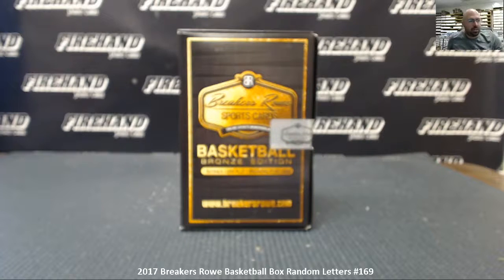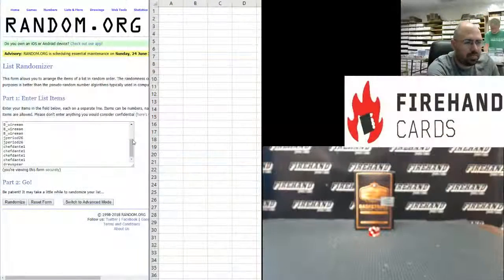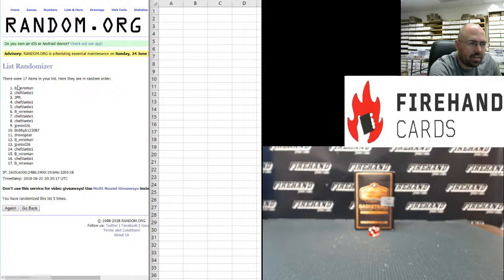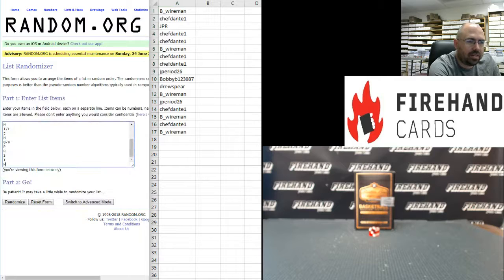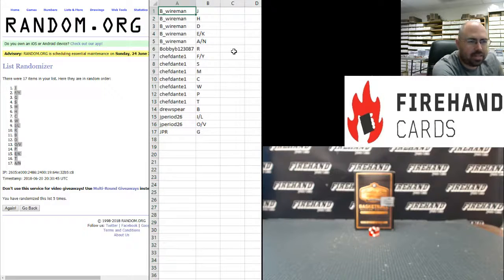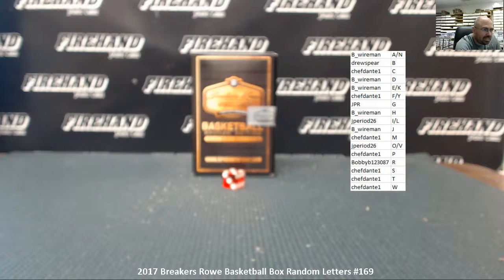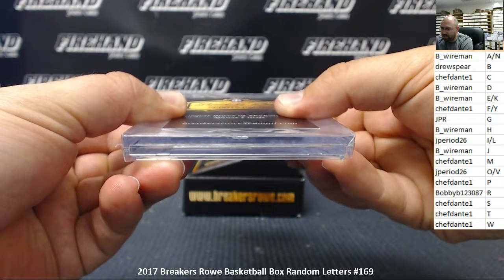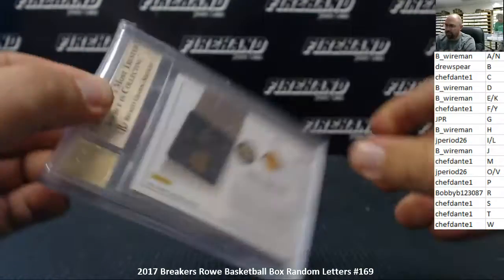6/20/2018 2017 Breakers Rowe Basketball Box Random Letters #169